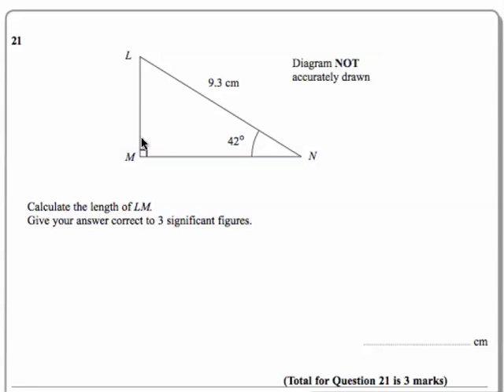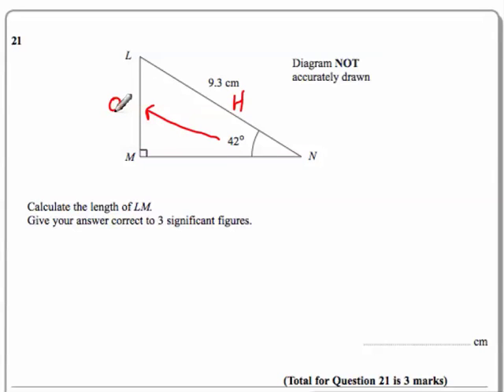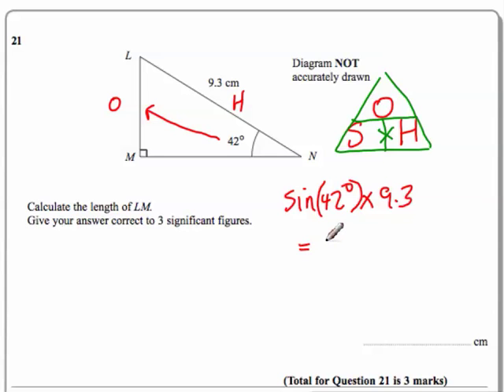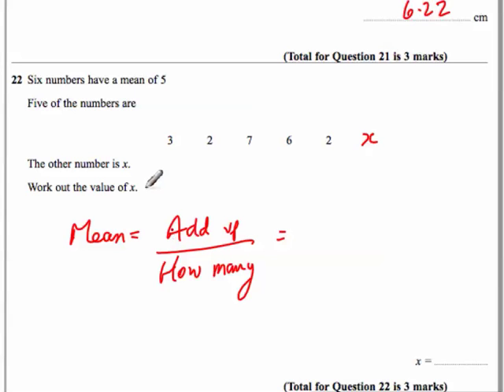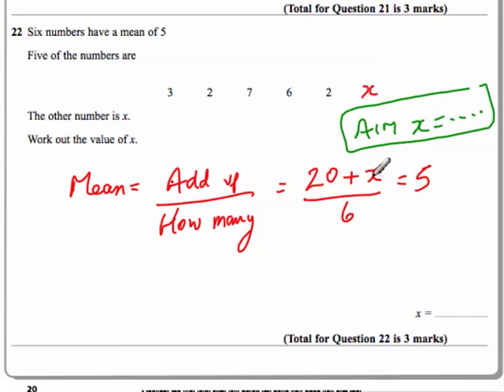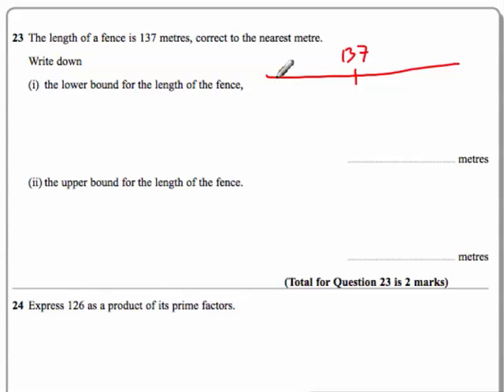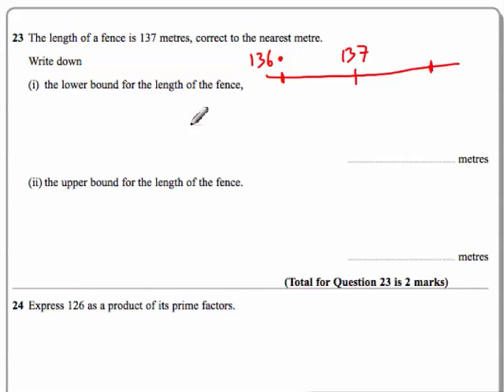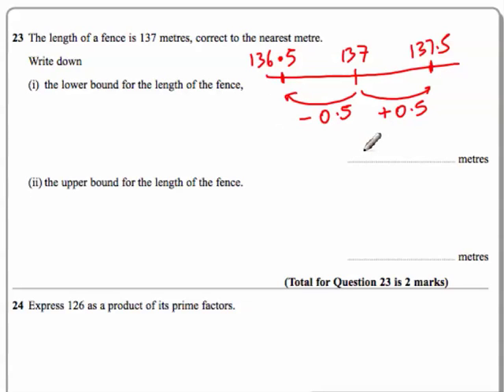Foundation Paper q21-23.mp4